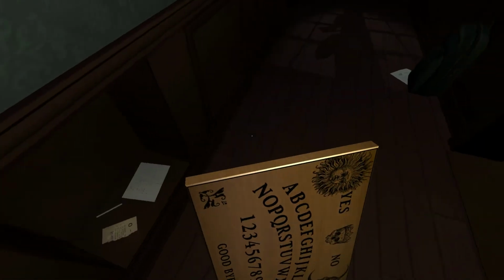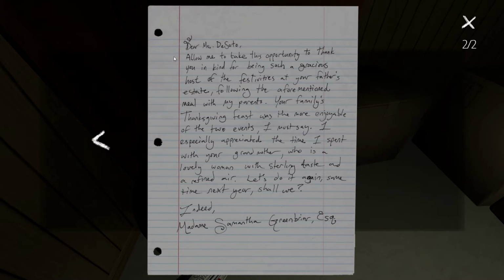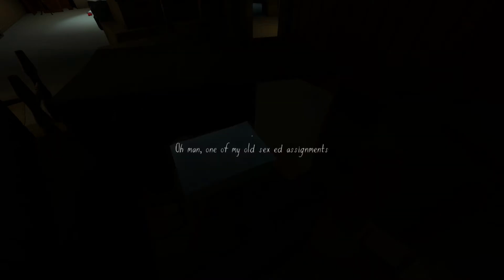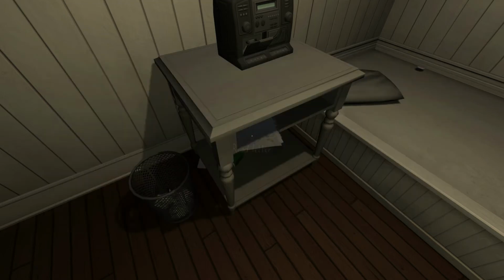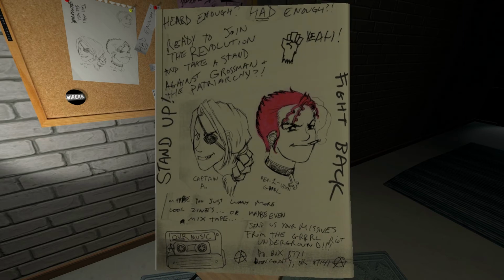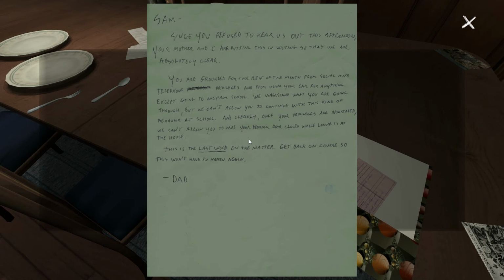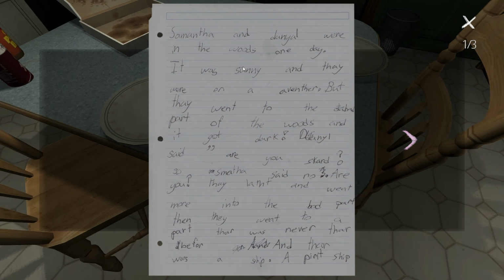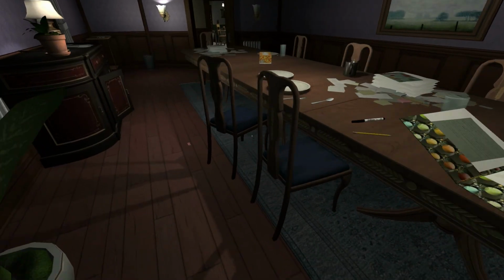Alex Plays Gone Home Finale: Basement Mosh Pit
Alex breaks into the Greenbrier's attic and reads a missing child's diary. Ethical considerations were not had. Today we finish the story and explore the last bits of the house.